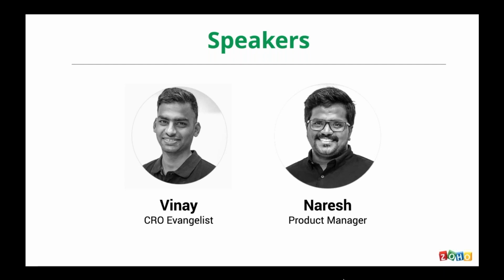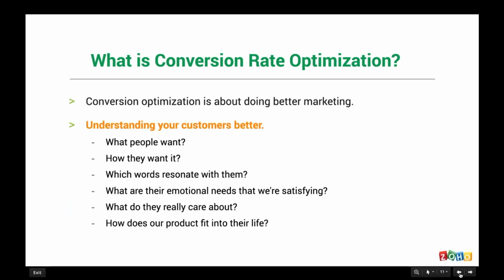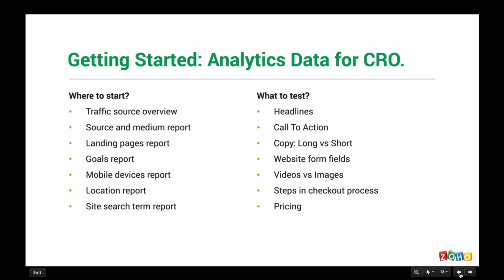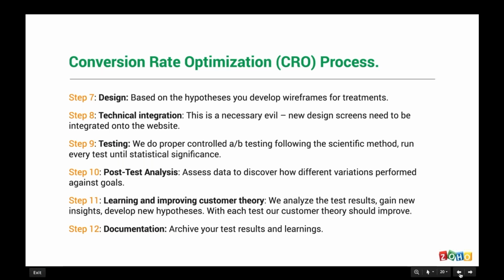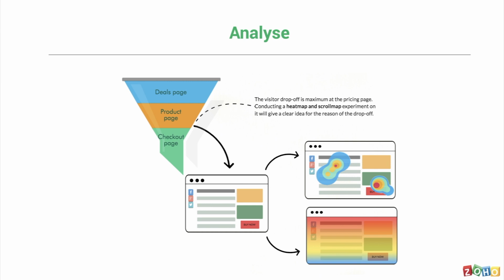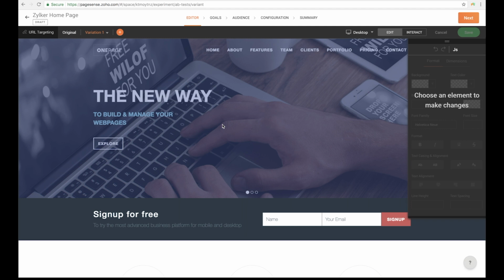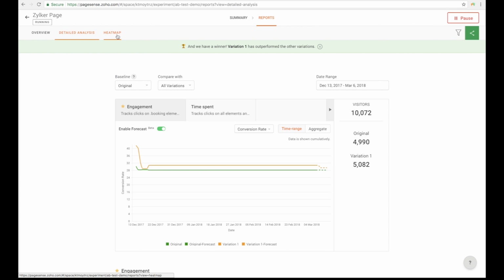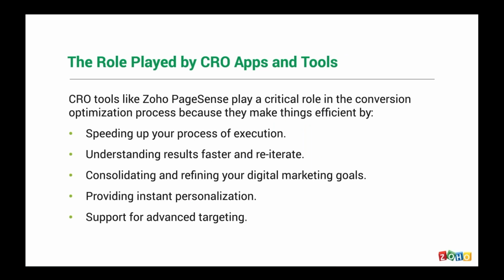Zoho PageSense Webinar: Get more customers from your existing traffic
In this webinar, Tanya (Product Marketing, Zoho PageSense), Vinay (CRO Evangelist) and Naresh (Product Manager, Zoho PageSense) provide strategies, tips, and ideas to help you drive automatic sales by developing your own CRO process and incorporating it into your organization’s marketing efforts.